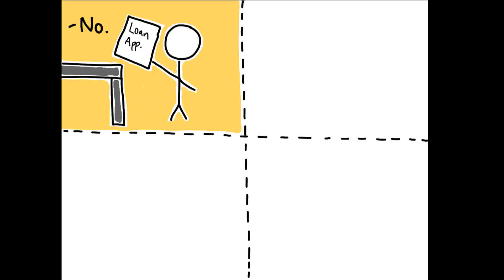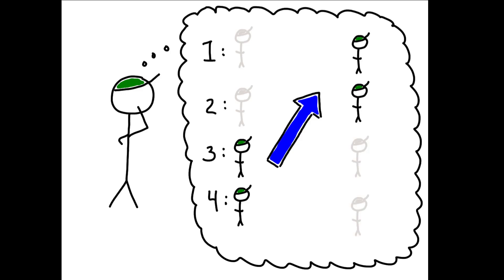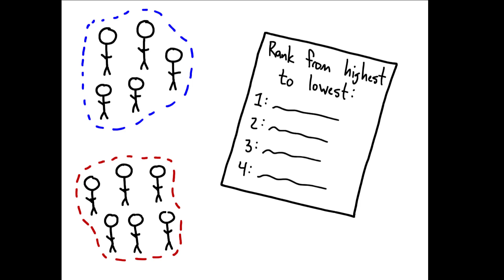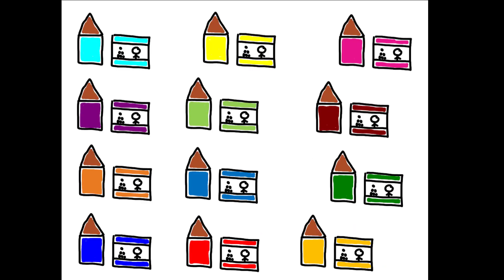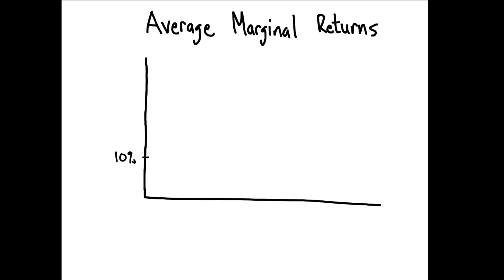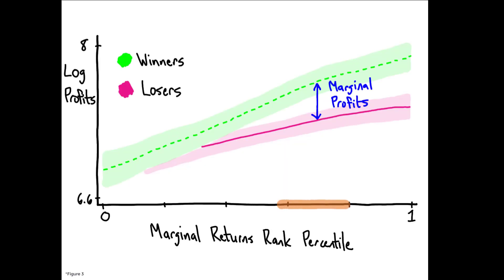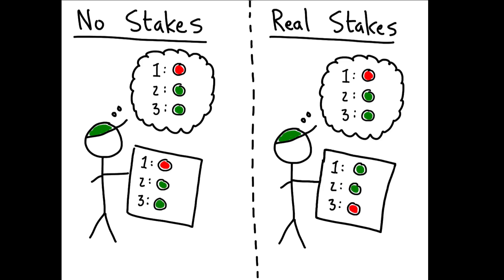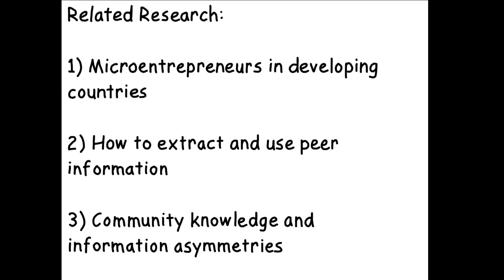Targeting Entrepreneurs Using Community Information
Reshmaan Hussam, Natalia Rigol, and Benjamin Roth. "Targeting High Ability Entrepreneurs Using Community Information: Mechanism Design in the Field." Working paper, downloaded May 2019.

In many developing countries, access to credit is restricted because banks lack sufficient information to identify good and bad borrowers. Can local social networks help? Do friends and neighbors know which entrepreneurs are most likely to be successful, and can they be incentivized to report this information truthfully?

About this channel:
econimate is a YouTube channel aimed at making top-tier research in economics accessible and engaging. What questions are economists asking, how are they tackling them, and how does this research help us understand the world around us?